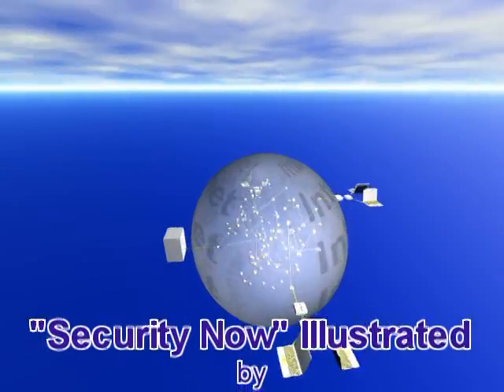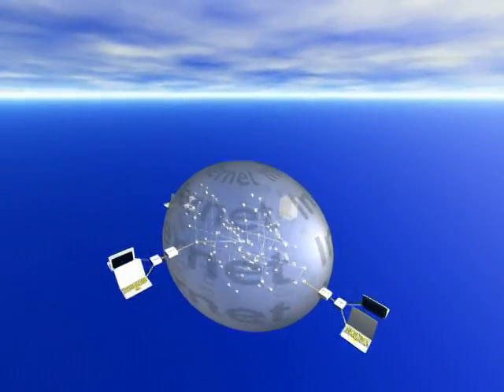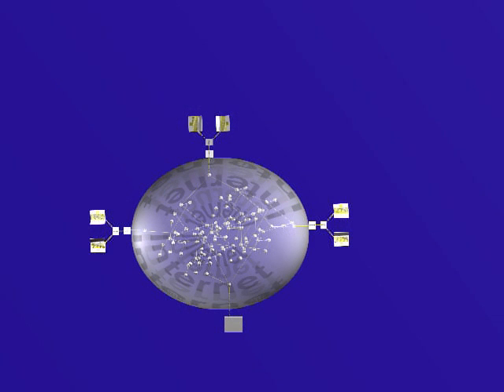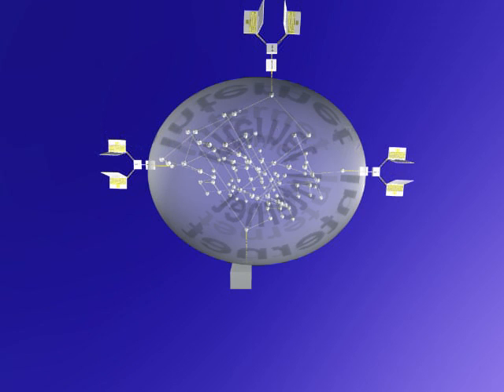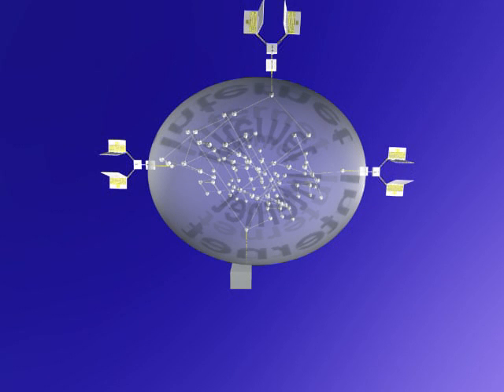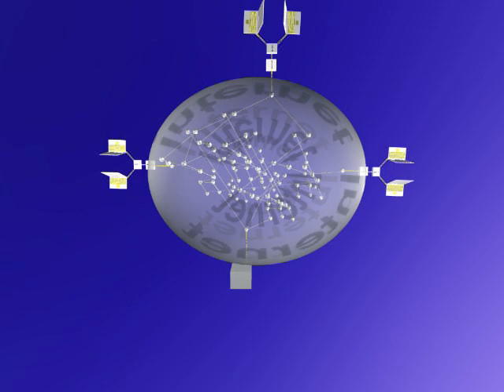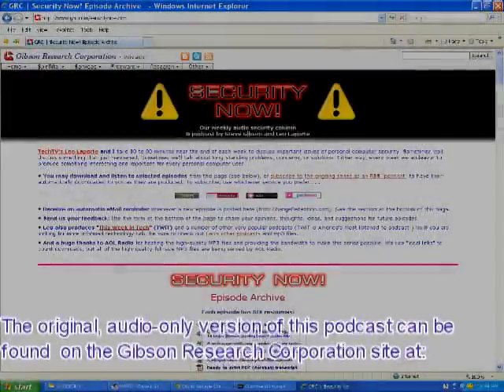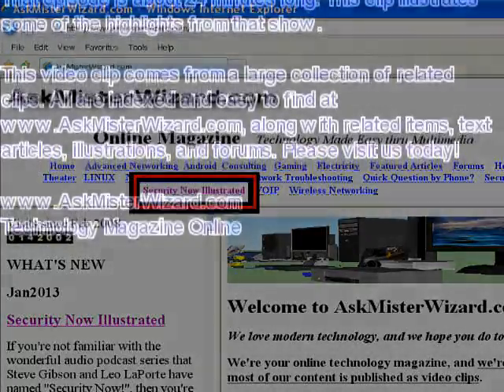Security Now Illustrated, Episode 8A: Syn Flood Attacks by AskMisterWizard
Click the link above for the main page and other clips in this episode.

In Episode 8 of "Security Now!", Steve Gibson and Leo LaPorte discussed the important "Denial of Service" attack mechanisms used by Internet villains.

This is segment "A", covering "SYN Flood" attacks.

There are other segments in this series. To find the other segments, please visit our main page through the link at the top of this YouTube descriptive text.